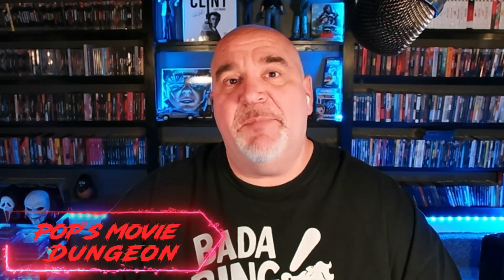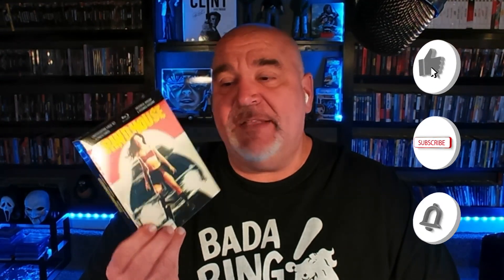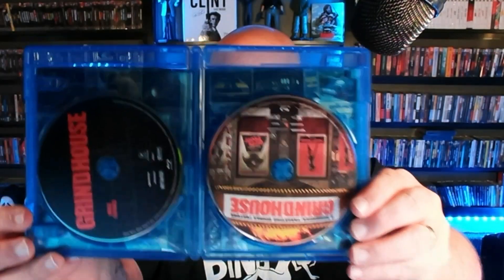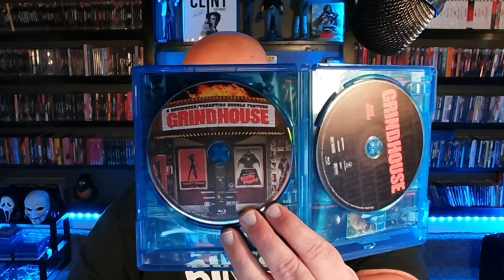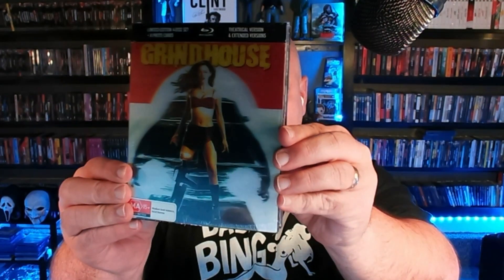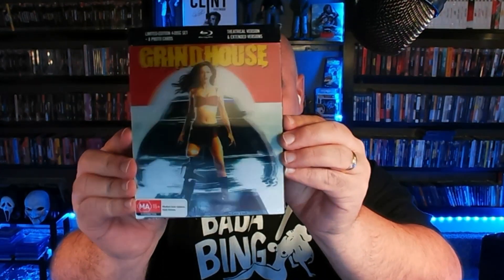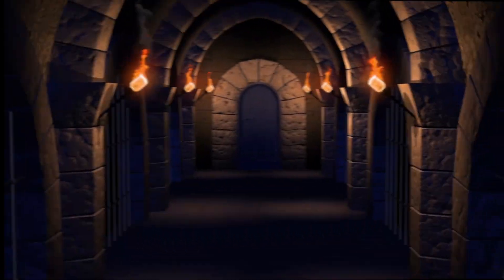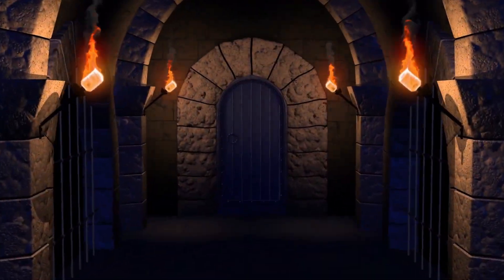GRINDHOUSE LIMITED EDITION (Via Vision)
In this video I unbox the new release from Via Vision of Grindhouse.  It is a limited edition (limited to 2000) of this Robert Rodriguez and Quentin Tarantino classic.